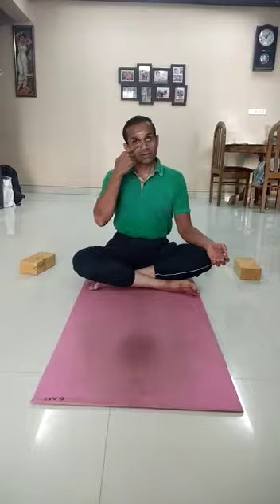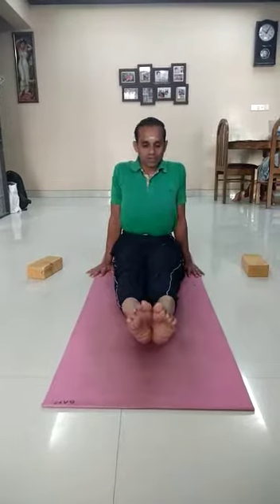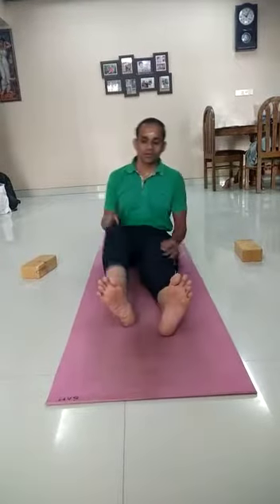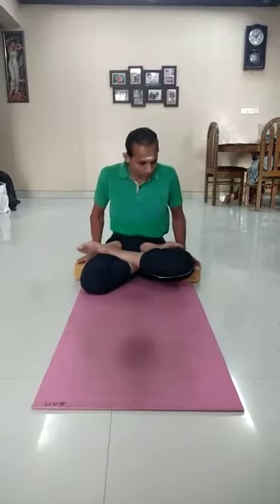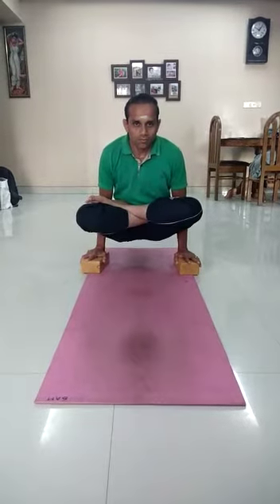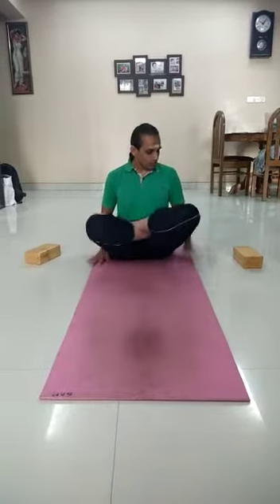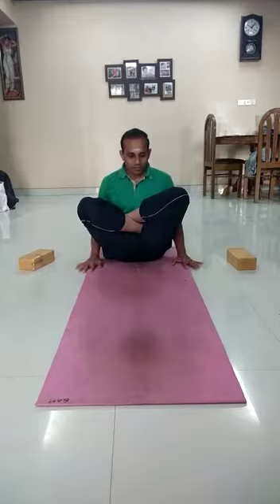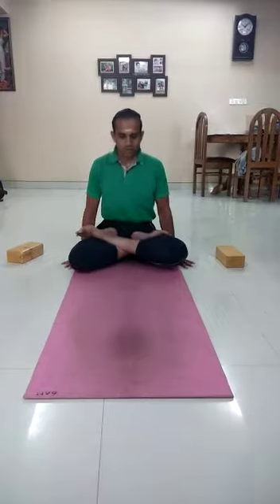Tolasana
How to do Tolasana